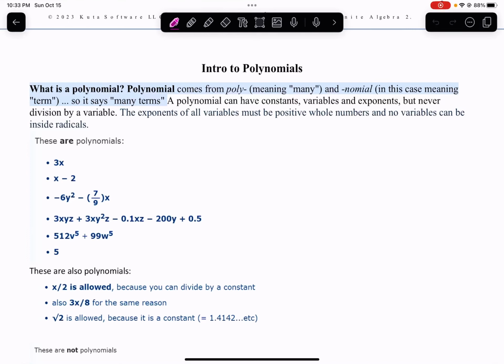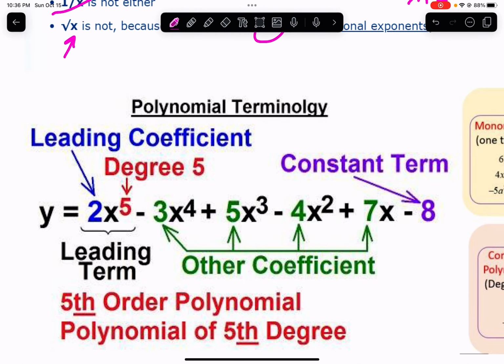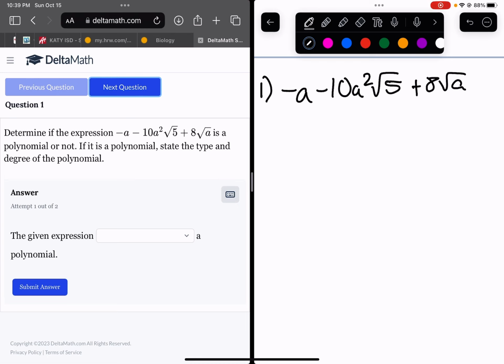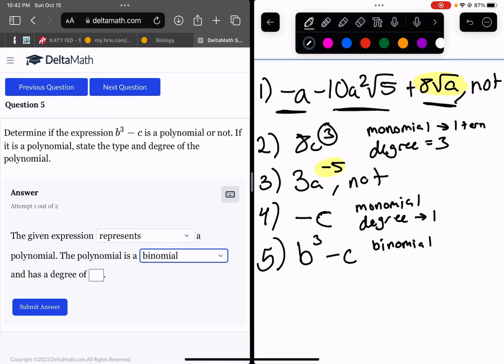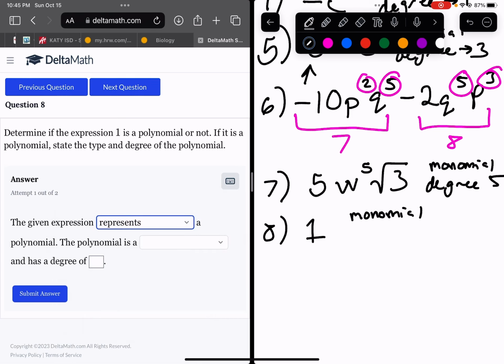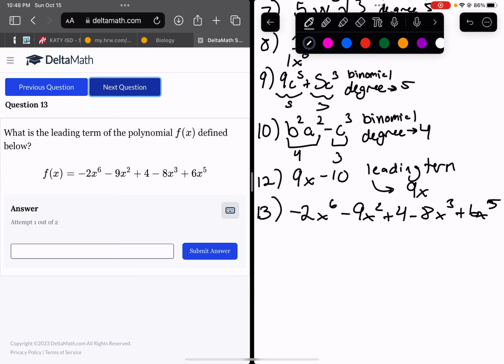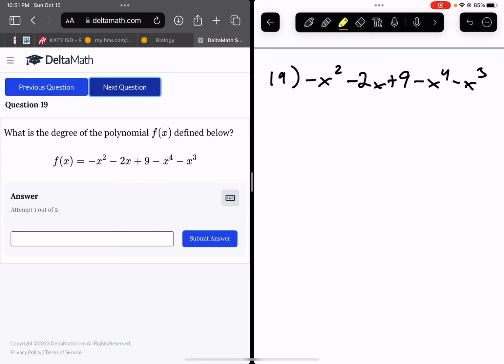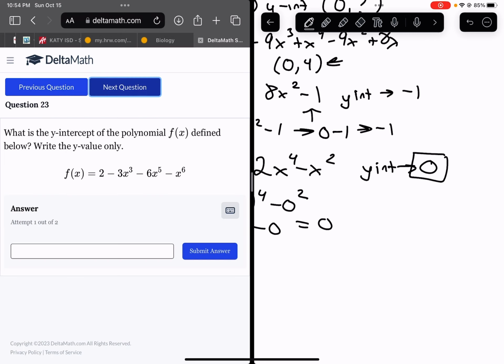Intro to Polynomials